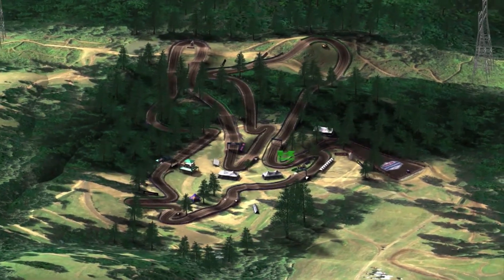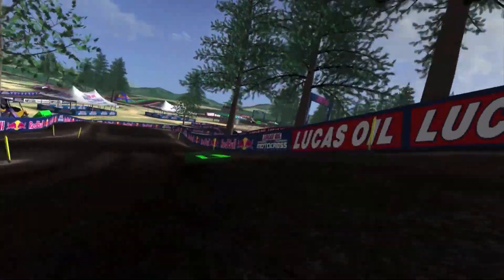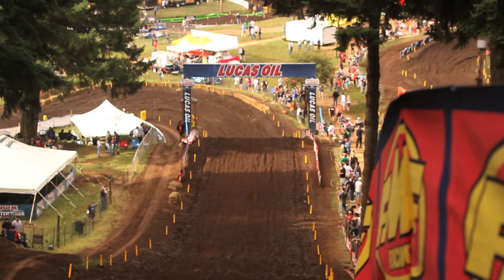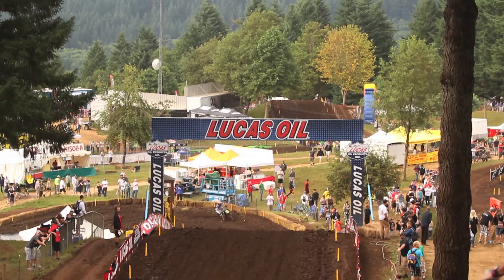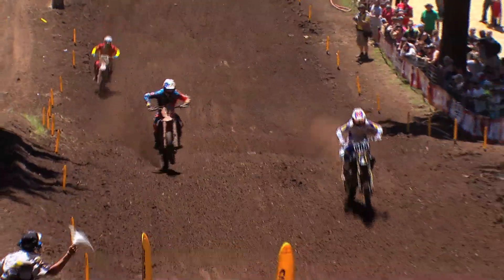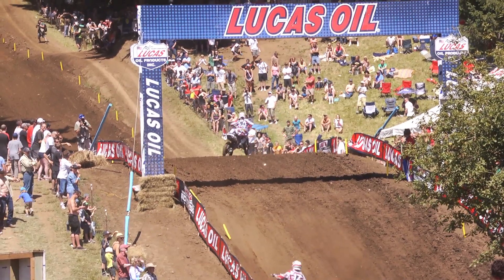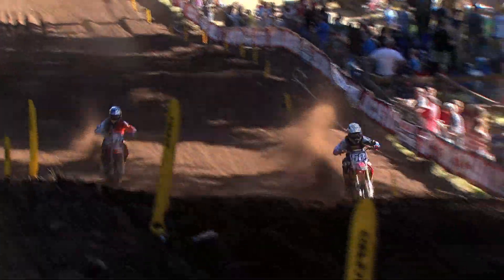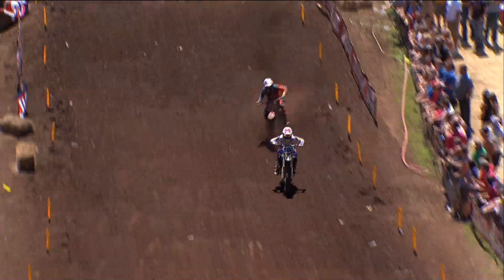Washougal Deconstruction: Horsepower Hill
The steep uphill section of Washougal Motocross Park known as Horsepower Hill presents the riders of Lucas Oil Pro Motocross with a grueling challenge. Hear from 450 Class rider Kevin Rookstool on what it's like to make it through this part of the track.